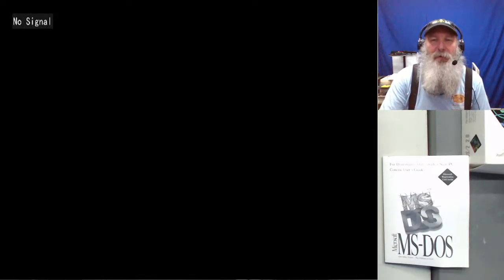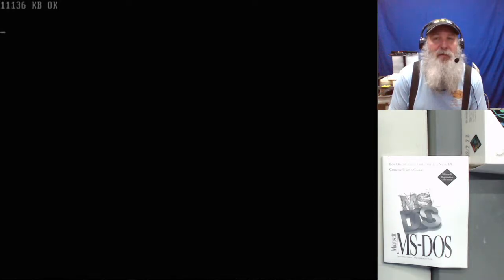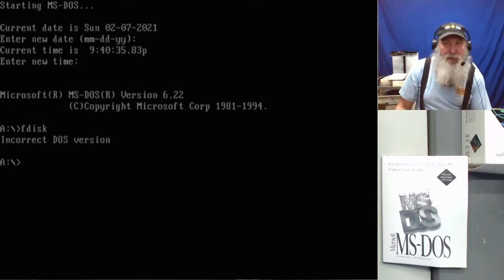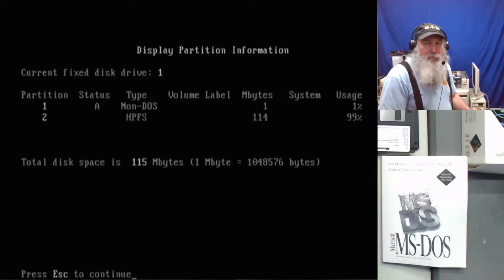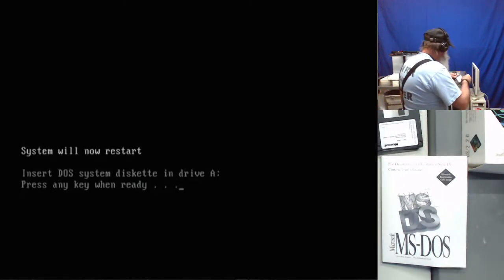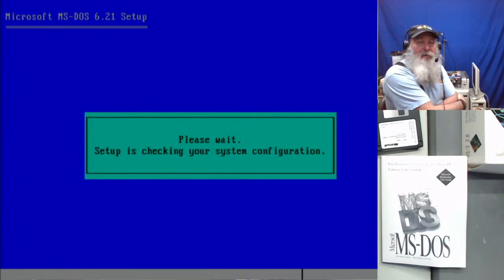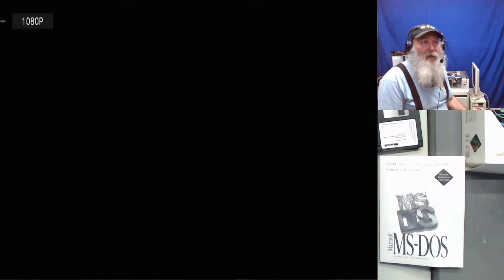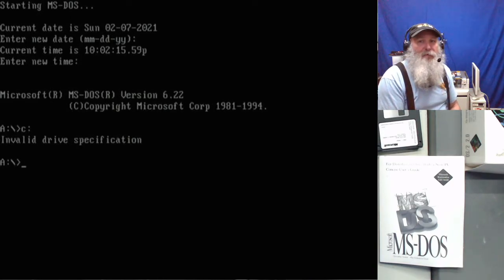Extra content - Checking a SCSI hard drive for MS-DOS 6.21 boot-up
I'm checking whether a SCSI drive that wouldn't boot for OS/2 2.0 can boot at all - It could have been a shorter process just to load the boot files (FDISK, then 'FORMAT C: /S'), but I go through the entire MS-DOS 6.21 'SETUP' and more.